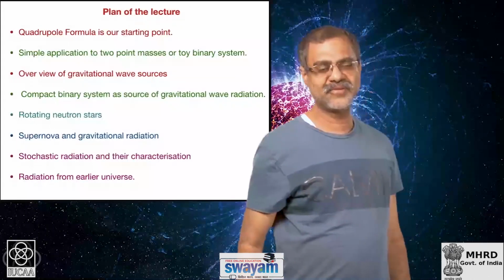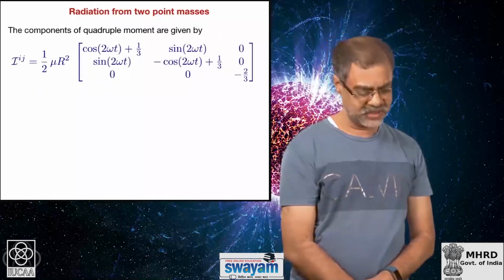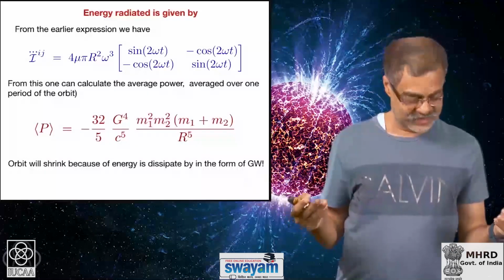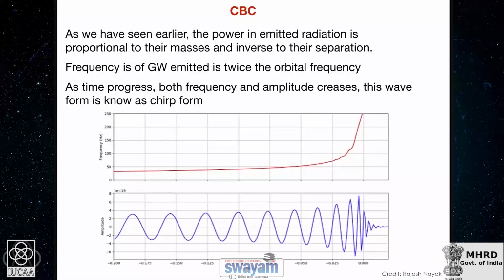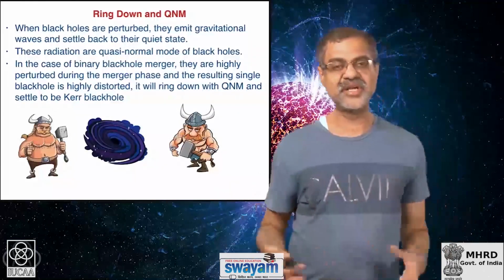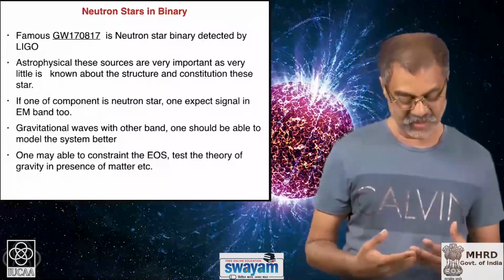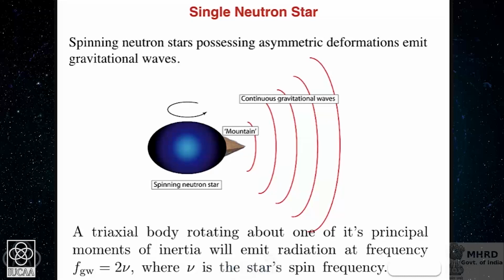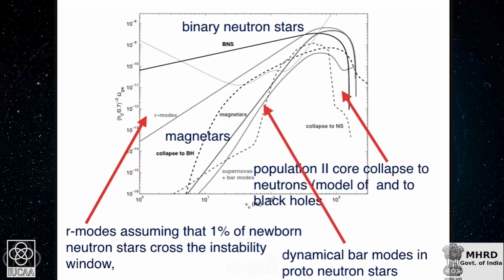Chapter 2.3: Sources of gravitational waves | Rajesh Nayak